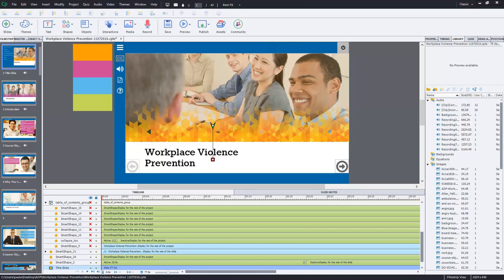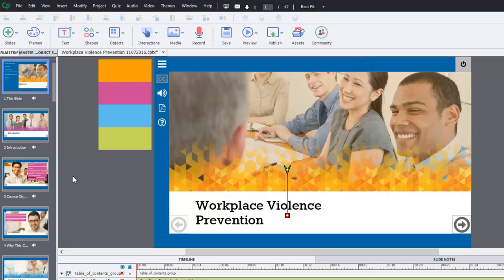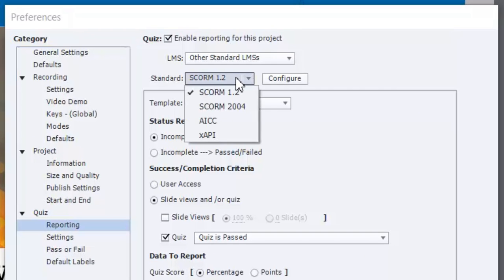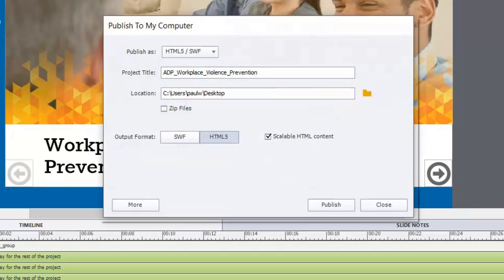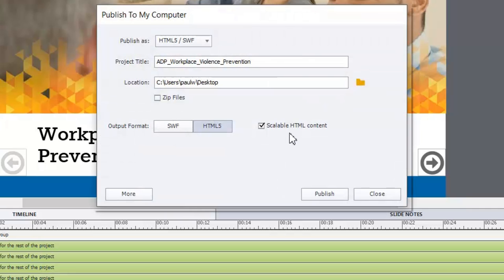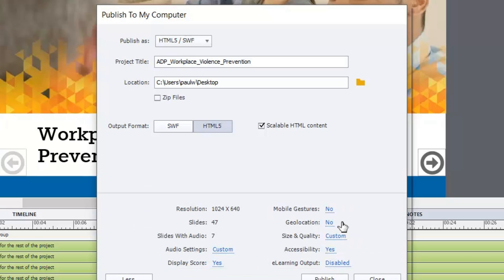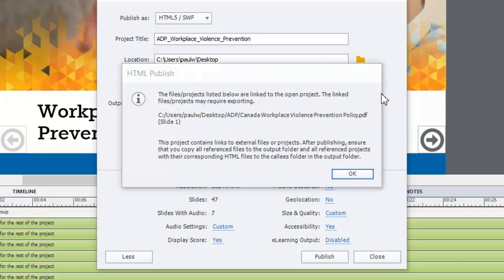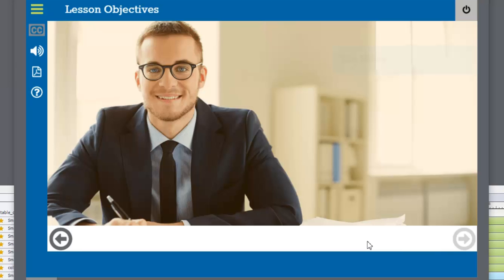Publish Your Adobe Captivate Project as HTML5 for the Web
In this Adobe Captivate video, I’ll show you how to publish your Adobe Captivate eLearning project as HTML5 for the web.